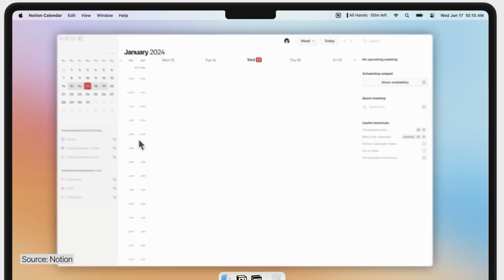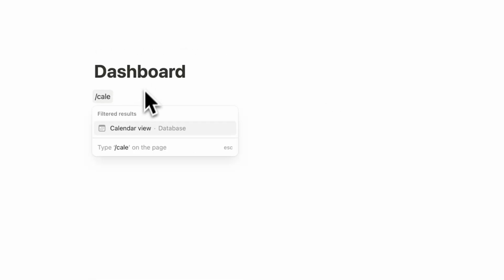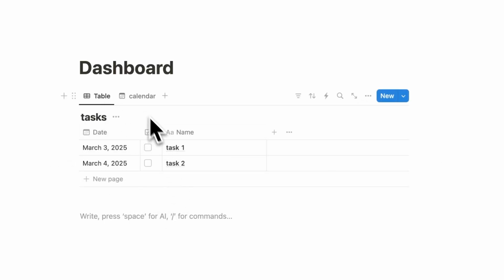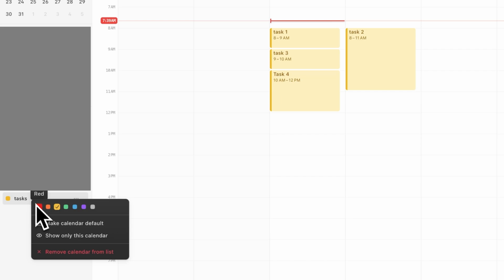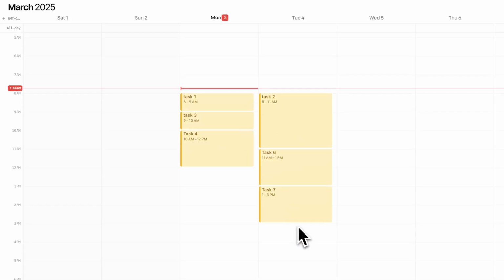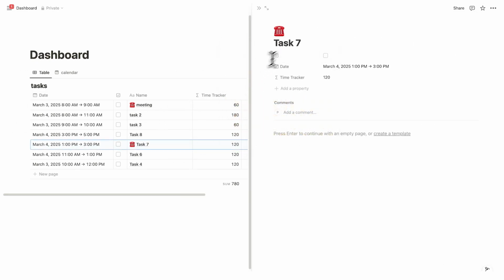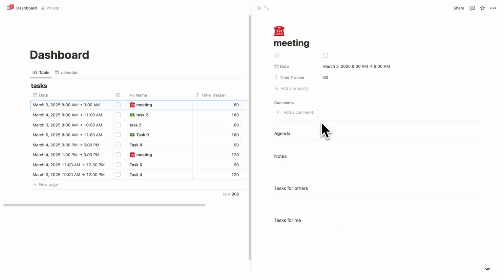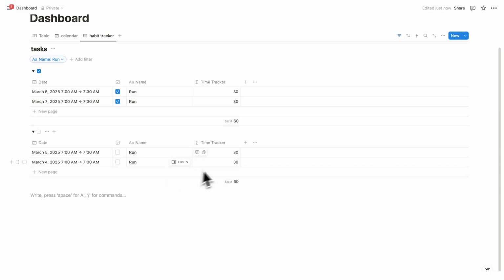5 Notion Calendar Settings YOU MUST Turn On ASAP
Here are 5 Settings you must turn on for Notion Calendar.

Your Notion Calendar App is connected to your Notion Database and basically your Calendar is showing the "items" / "tasks" / "pages" in your Database. In this video I show you how to setup Notion Calendar App, and 5 settings to make it more productive!

Timestamps
0:00 Notion Calendar Settings
1:25 Setup Notion Calendar
3:10 Productivity Method
3:52 Calendar Database Default
4:51 Automatic Time Tracker
6:58 Quick Task Identification
7:46 Planning Hack
8:14 Remove Admin Work
9:15 Sticking to Habits
10:09 BONUS Notion Tip